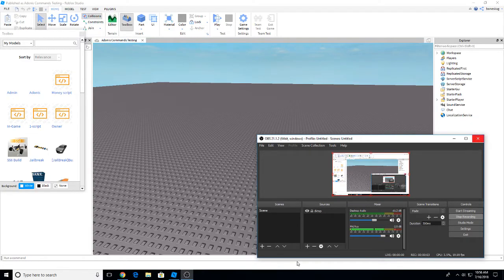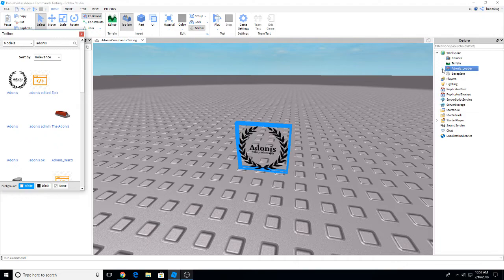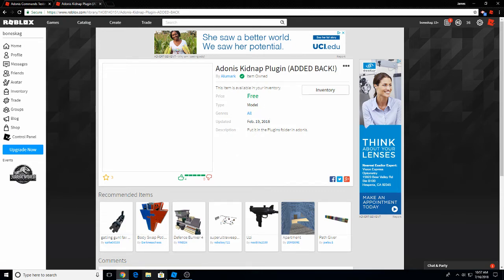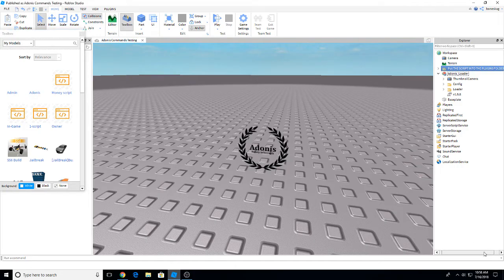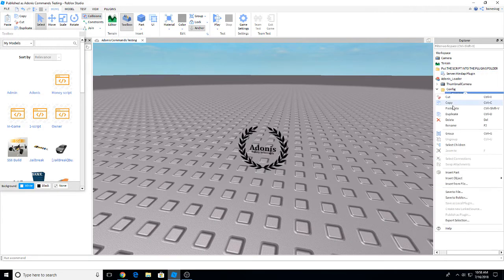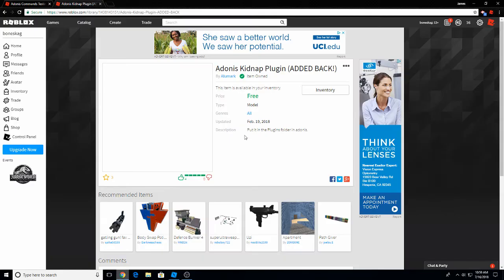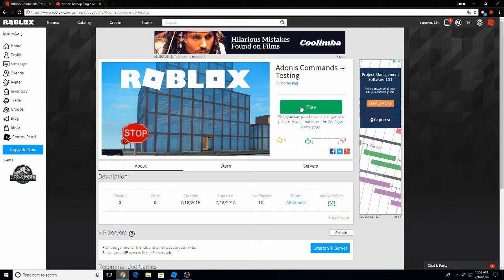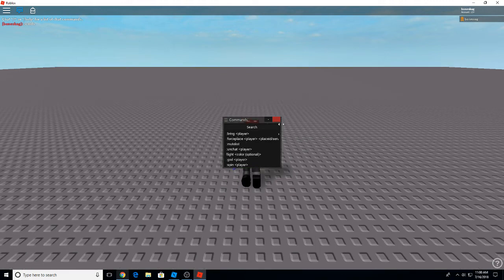HOW TO ADD THE KIDNAP COMMAND BACK INTO YOUR ROBLOX GAME NOW THAT IT'S REMOVED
In this video, I show you how to get the kidnap command into your Roblox game now that it's removed.  I am sorry for the sudden ending, my screen recorder didn't save the last 10 seconds for some reason.